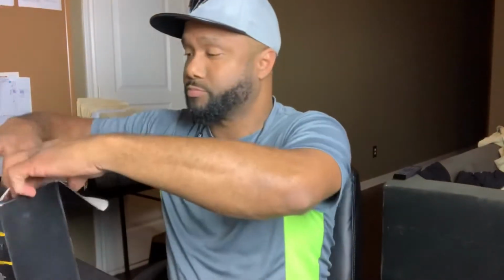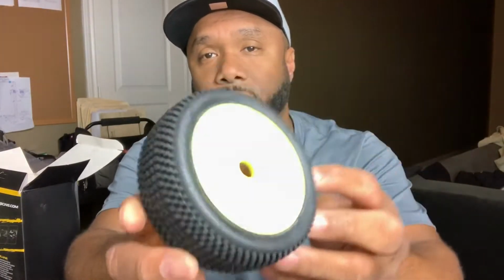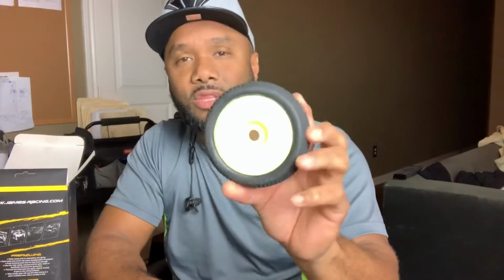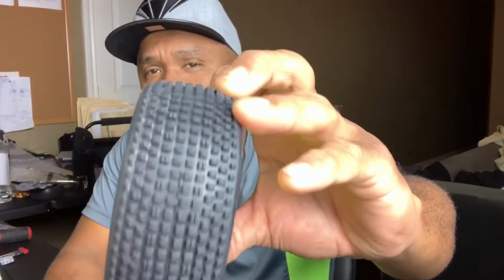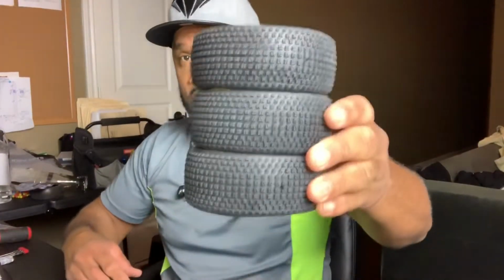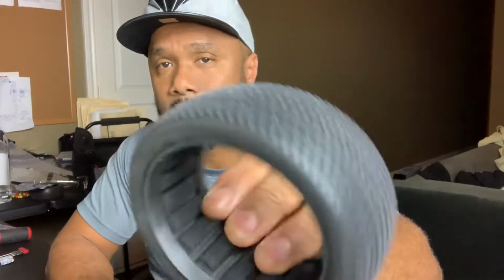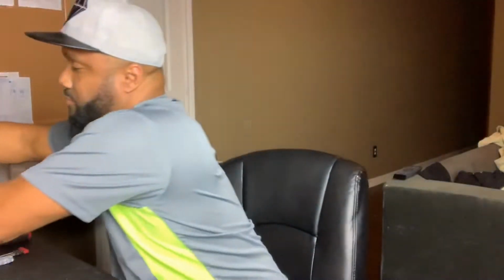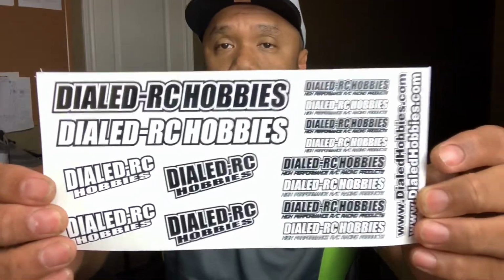James Racing RC Tires Review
Sharing my experience with James racing RC tires
AkA , Tires , Rc , J concepts , Tire Glue , Proline, Compounds , Adam Drake,